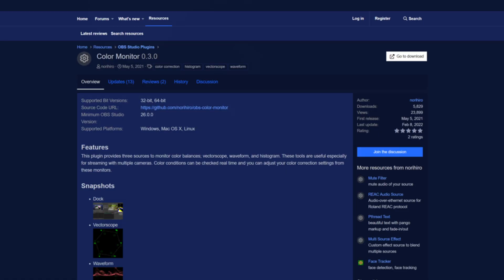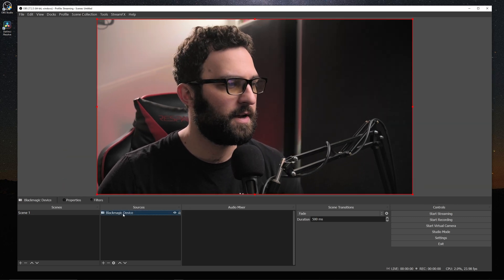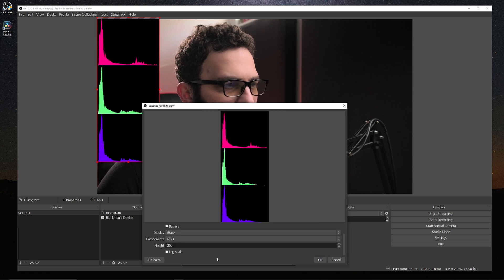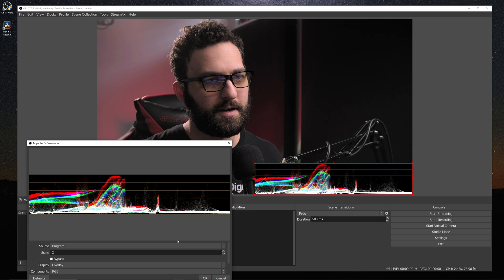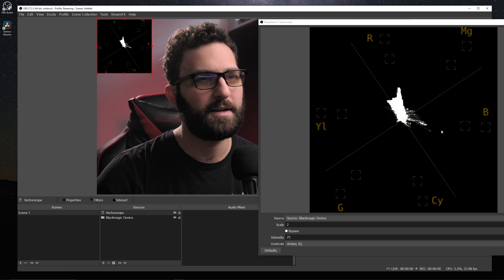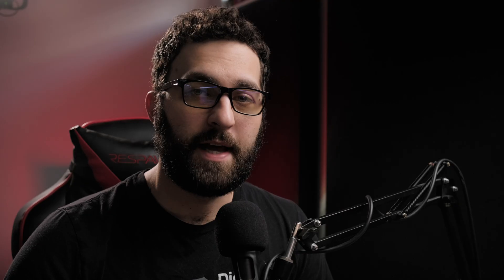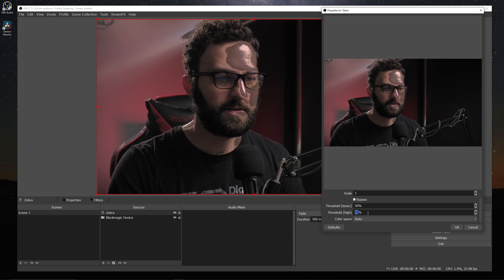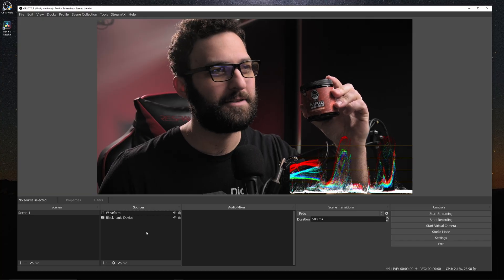Color Correcting in OBS Just Got WAY Easier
Being able to accurately see where your color and exposure are at used to be just for editing software, but now you can use it live in OBS to make sure your videos look as good as possible!

- Links -

K.K. Soul (LieutenantRed cover)

- The Socials! -

00:00 LONGEST INTRO TO DATE
00:23 Color Monitor Plugin
00:58 New Sources
01:19 New Scope Dock
02:19 Histogram
03:48 Waveform
05:20 Vectorscope
07:17 False Color
07:53 Zebra
08:40 Using as Overlays!